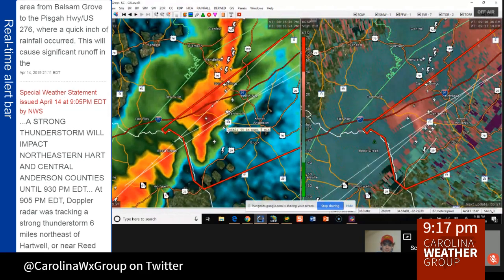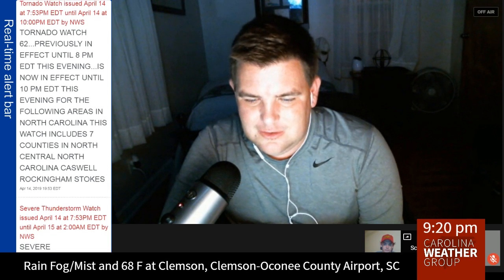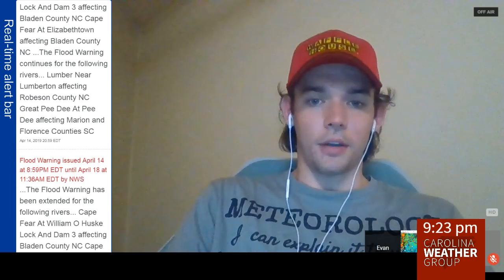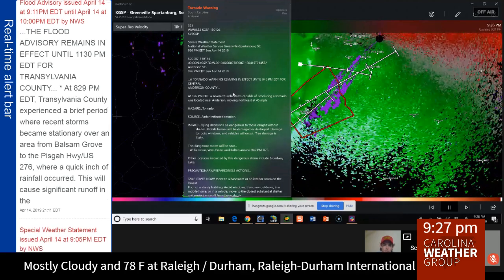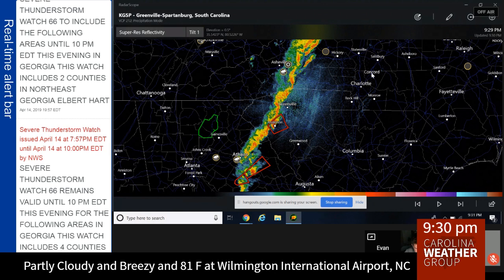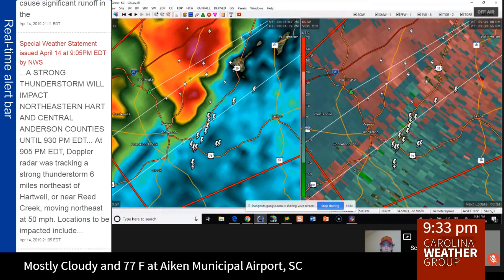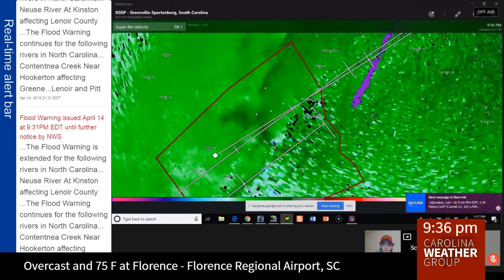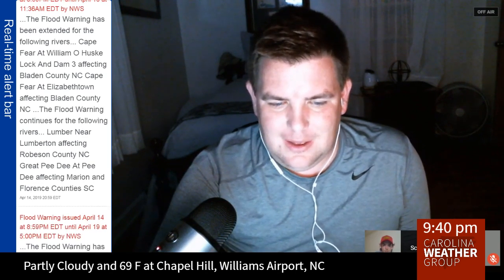Tornado warning coverage: 9p 4/14/19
Replay of the Carolina Weather Group tracking severe weather coverage in the Carolinas. Locations include upstate and the midlands of South Carolina.